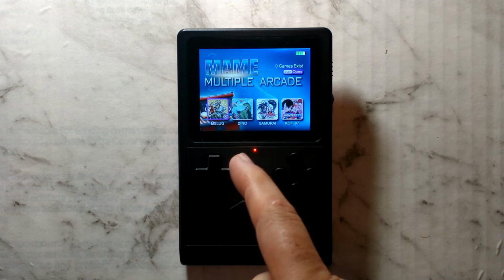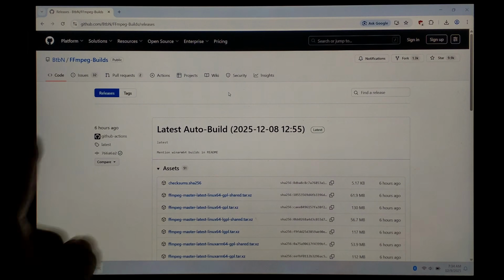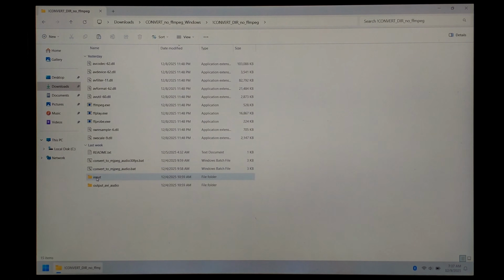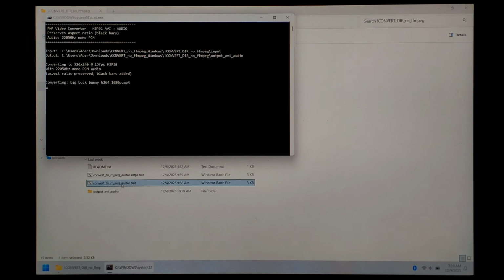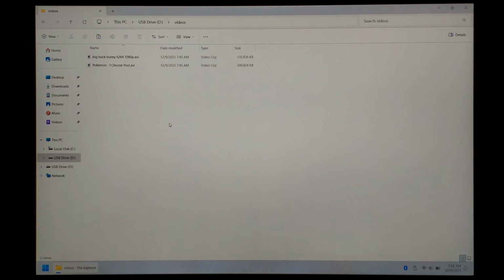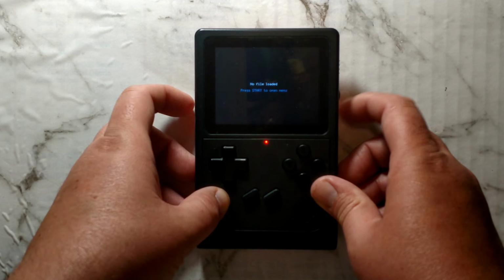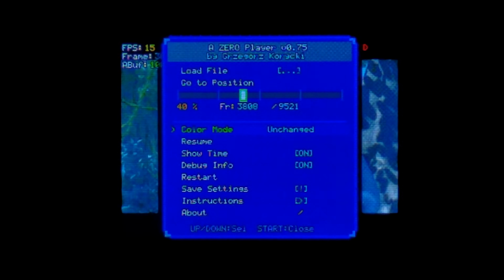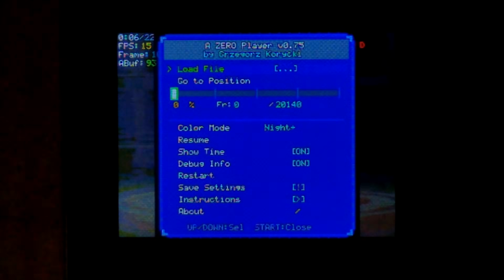New GB300 & SF2000 Video Player! Installation, Features and Tests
A Native Video Player for the GB300 & SF2000 is now available in the latest versions of Multicore! Performance of this initial release is far from perfect, but hopefully flawless playback isnt too far away!

0:00 Overview
0:44 Downloading & Extracting
2:18 Converting Videos
5:19 Creating Launcher Stub
5:51 Launching Video Player
6:10 Video Player Tests
8:24 Final Thoughts